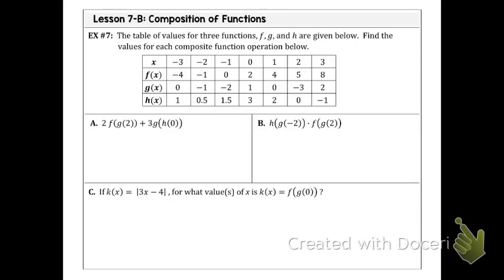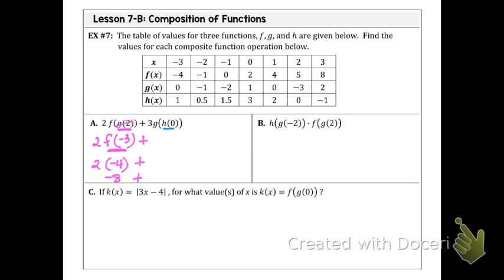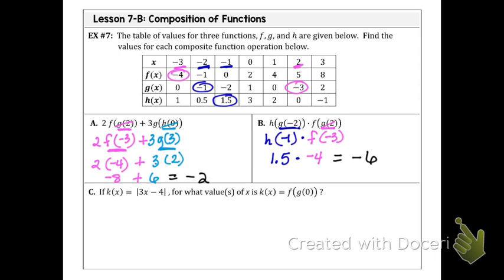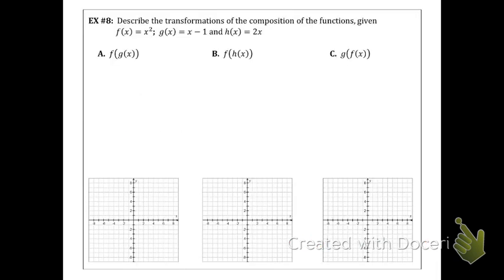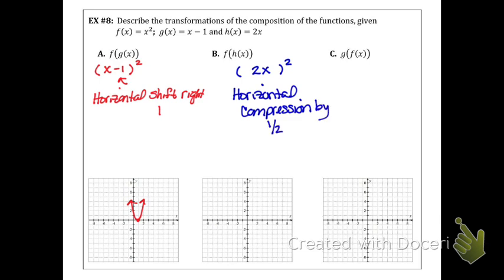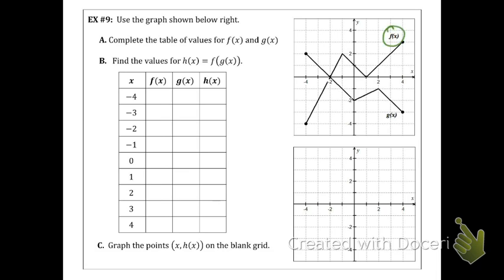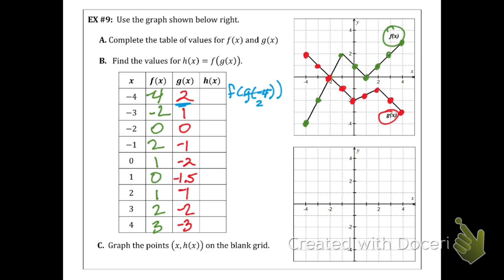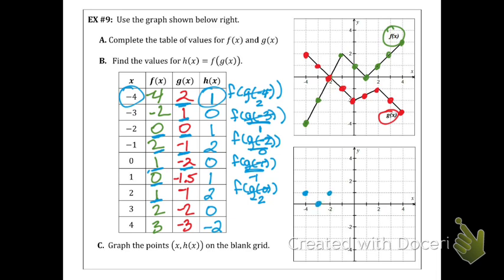APPC 2.7B Part 1